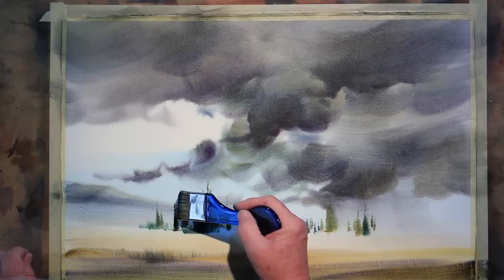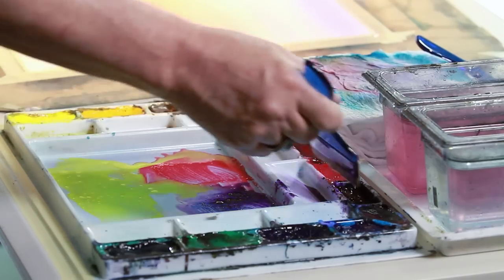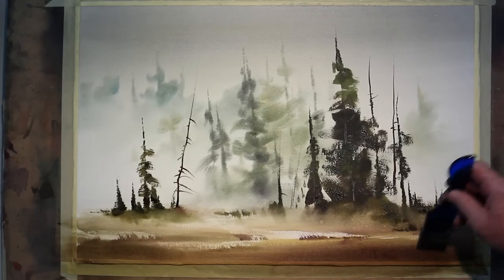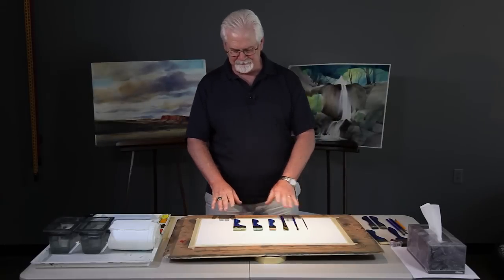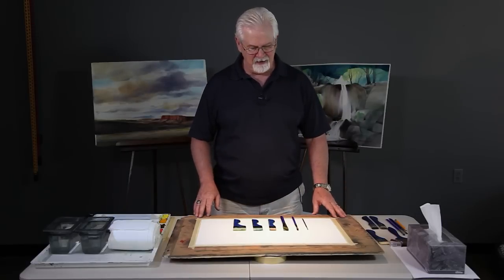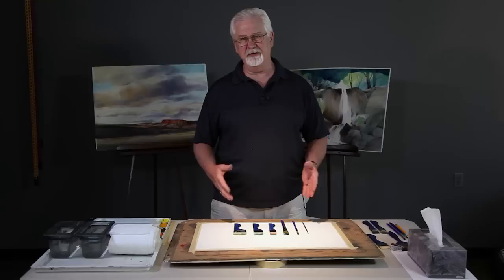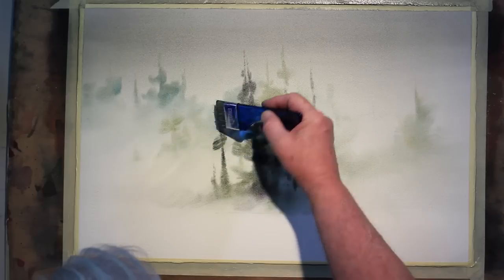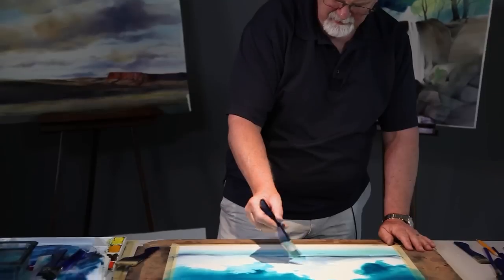Sterling Edwards Watercolor DVD